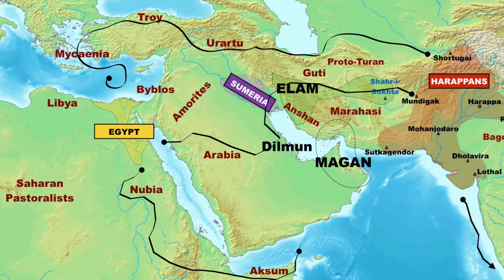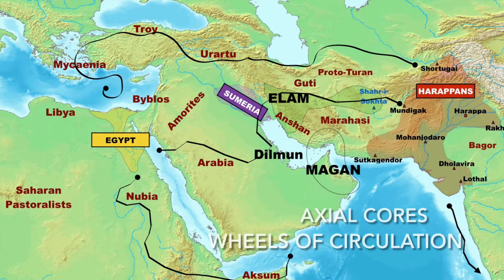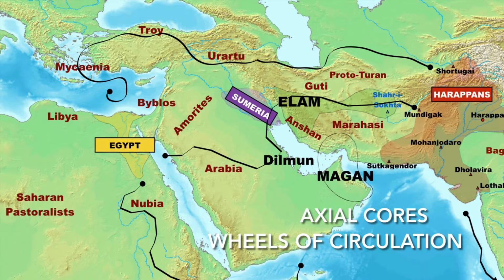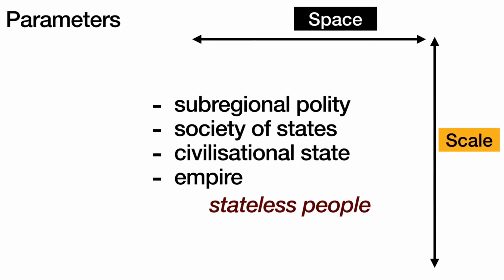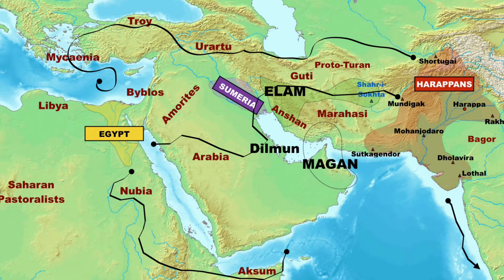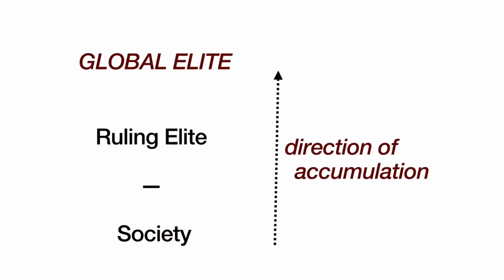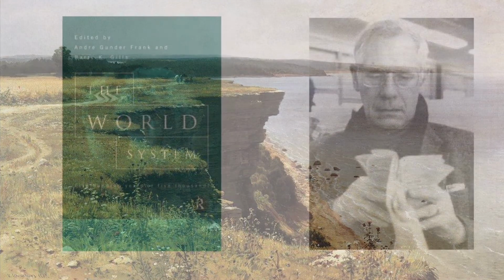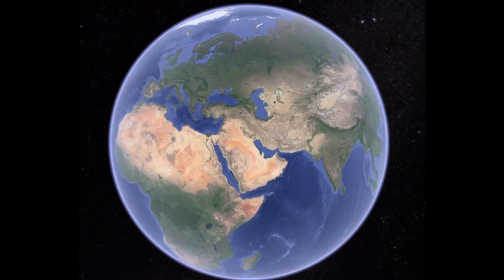World System in 5000 BC : Introduction & Overview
In this brief introductory lecture we introduce the world system which began to operate between various ancient civilizations from around 5000 BC, building on processes and developments of millennia.